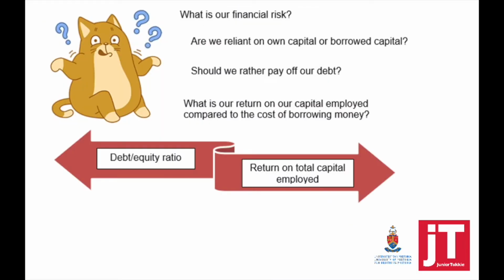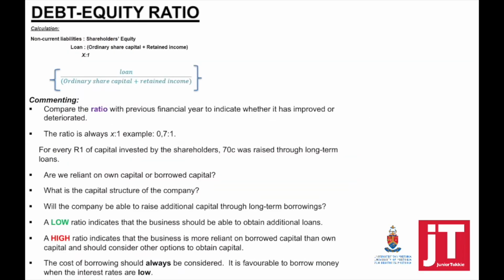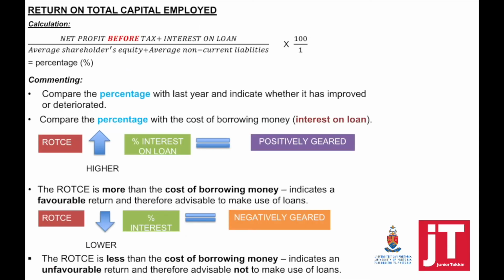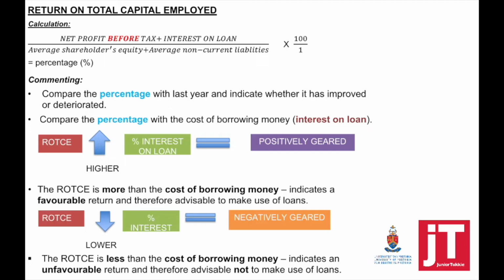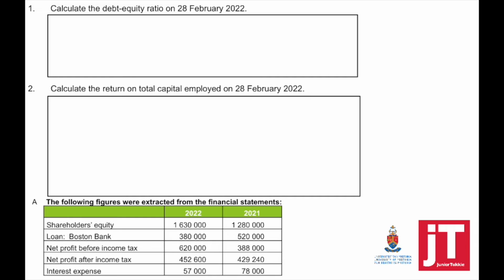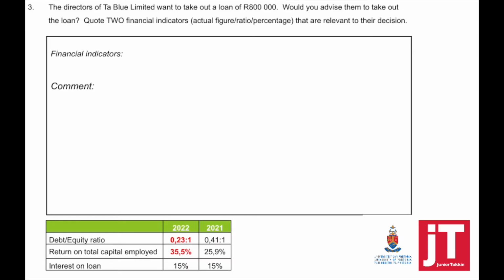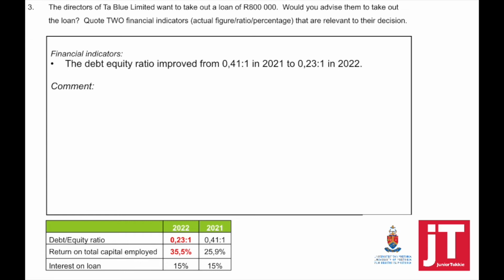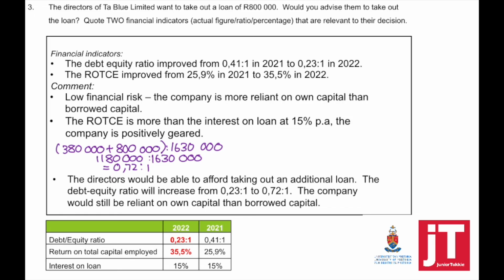Gr 12- Accounting - Analysis and Interpretation - Activity 6